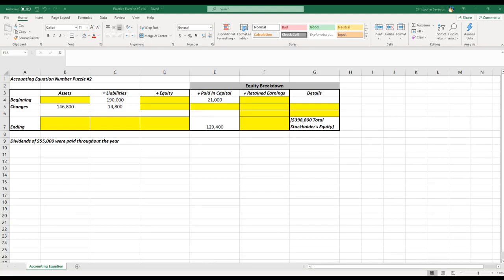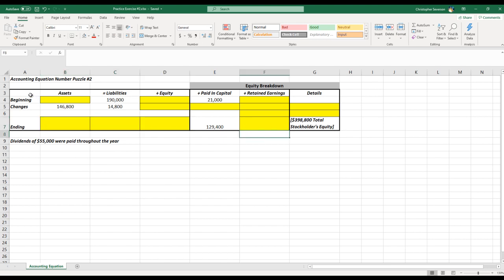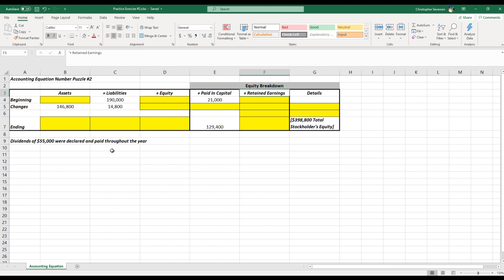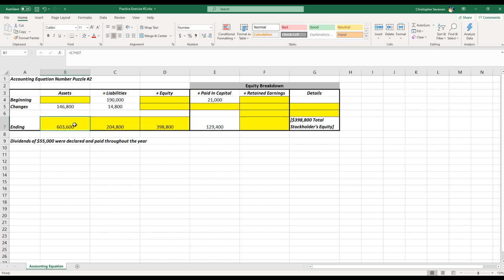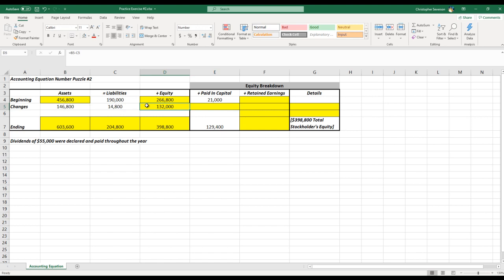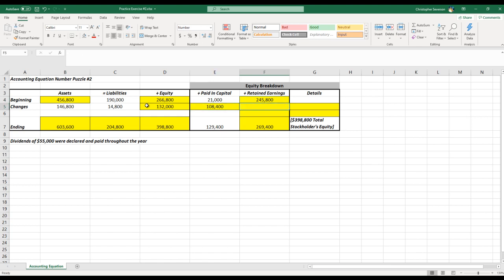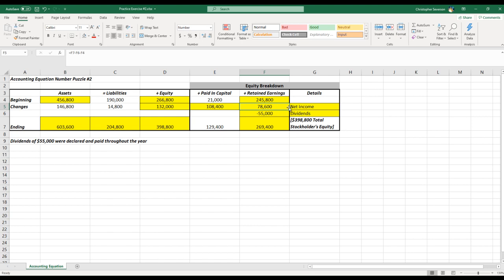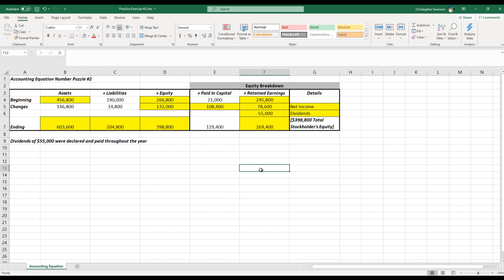Practice Exercise - Accounting Equation Number Puzzle #2 - Severson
This practice exercise goes through an Excel-based exercise covering the basic accounting equation (Assets = Liabilities + Equity) and showing how to find missing numbers when only some of the amounts are given in a number puzzle.